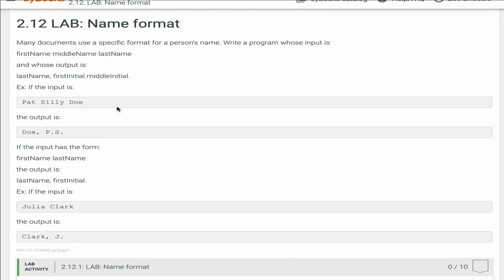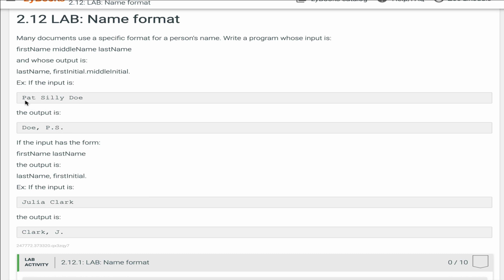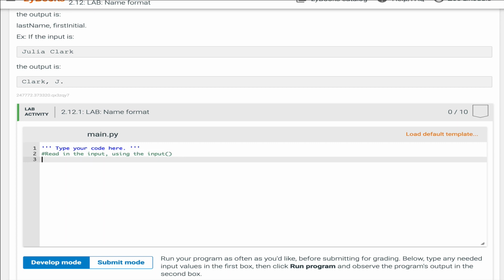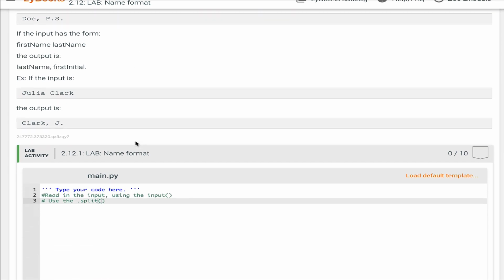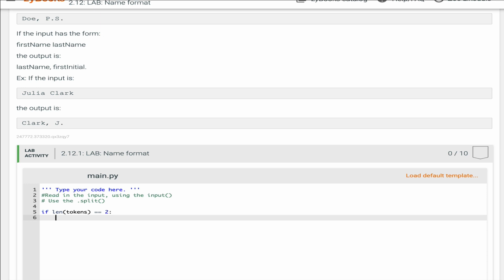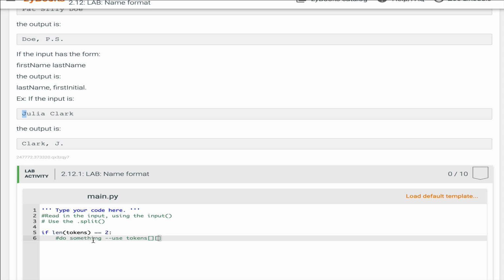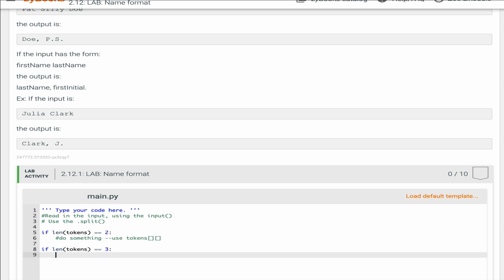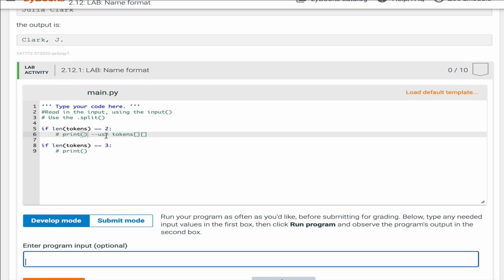IT 140 zyBooks 2.12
Tips on 2.12 Lab in zyBooks